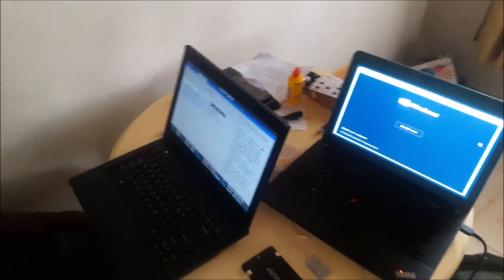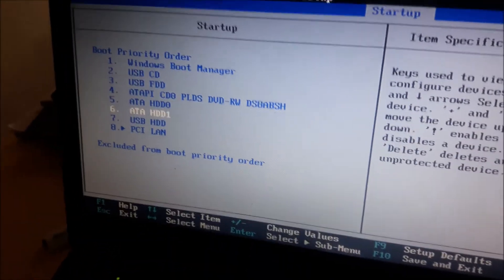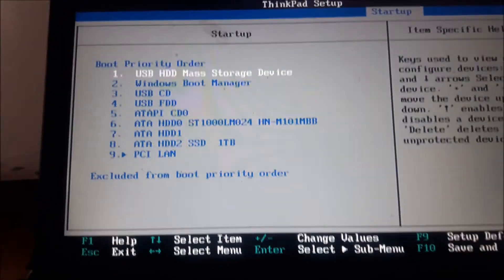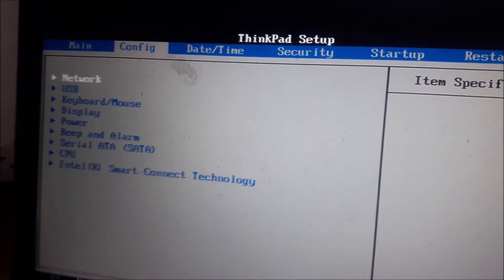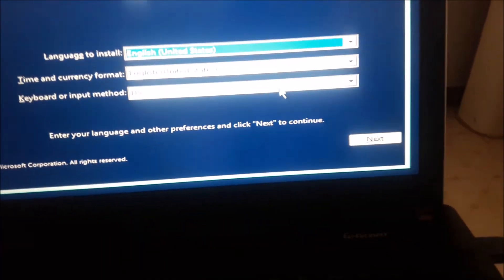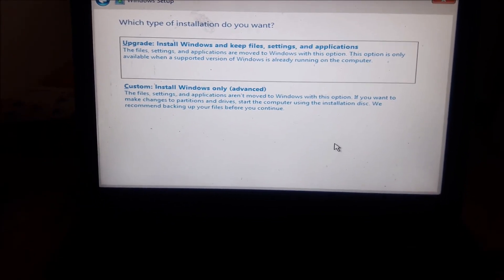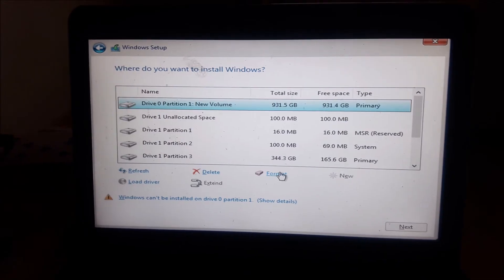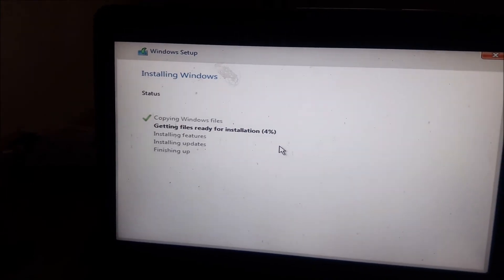Aptio Setup Utility Simple Fix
Aptio Setup Utility is a Bios interface for Asus computers that leaves many inconvenienced since they can't access their files. Here is a simple fix that will help you.